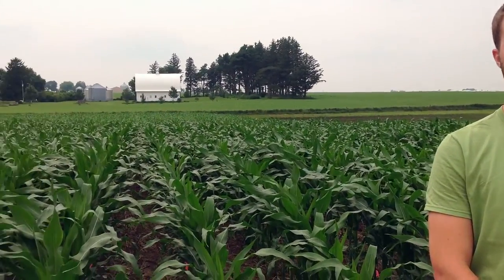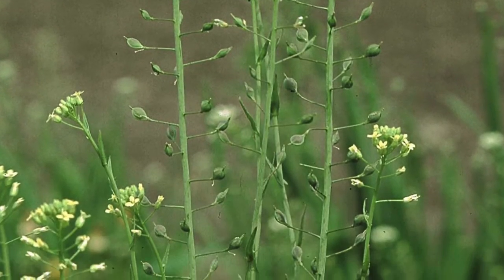Cover Crop Mixtures for Corn Production Systems, Andy Lenssen, IA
Seth Applegate and Andy Lenssen are researchers at Iowa State University. They received a SARE grant to research cover crop mixtures and establishment for corn production systems.